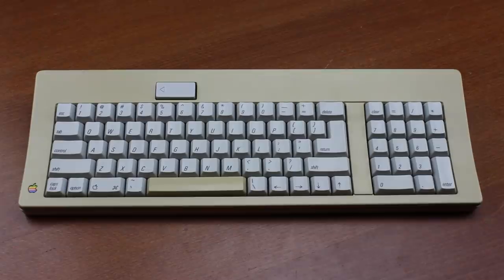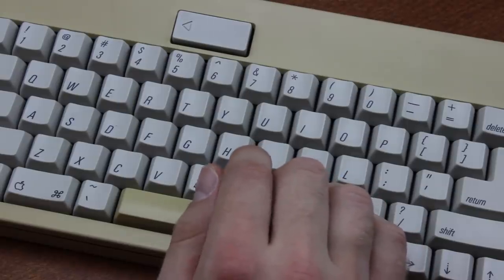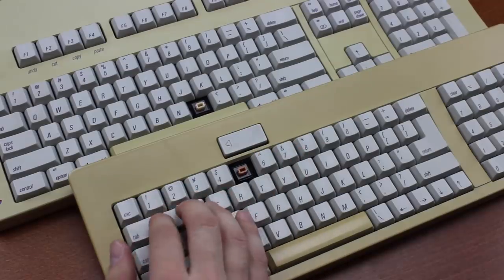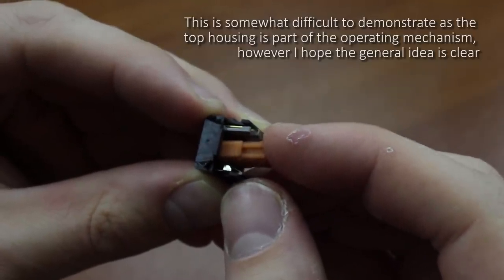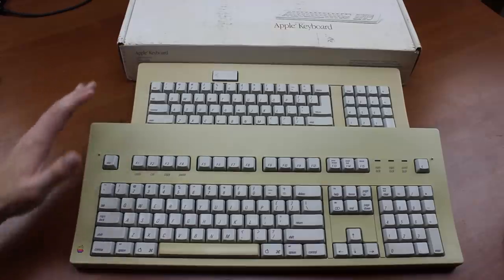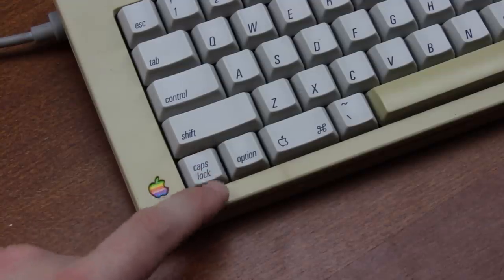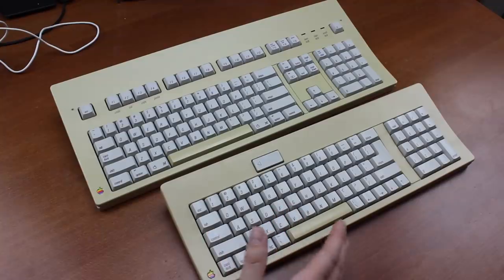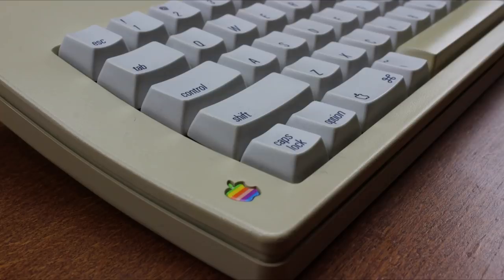Apple M0116 review REDUX (Alps SKCM Orange)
Today we take another look at the Apple M0116 and frankly my favourite tactile switches, Alps SKCM Orange. Went off a bit on a story here but I think it's an important point. Hope you enjoy the video :) .

The practice sentence was: "Hello my name is Thomas and I'm typing on an Apple M0116 right now. This is really such a nice keyboard to type on, I realy love it. Hope you enjoyed the video!"